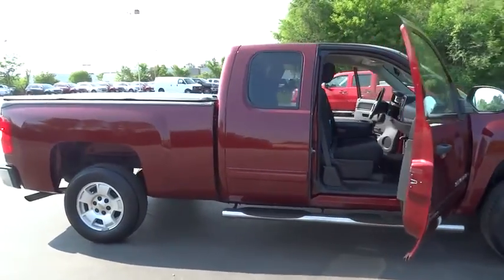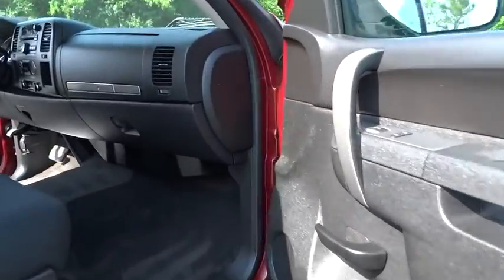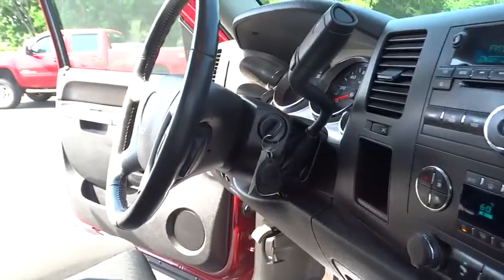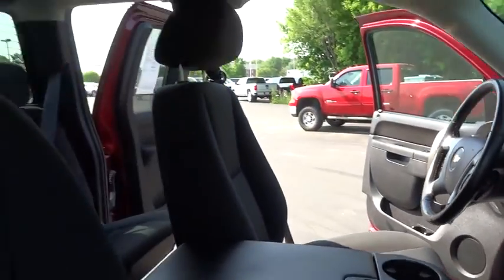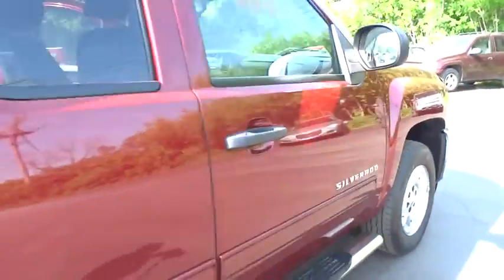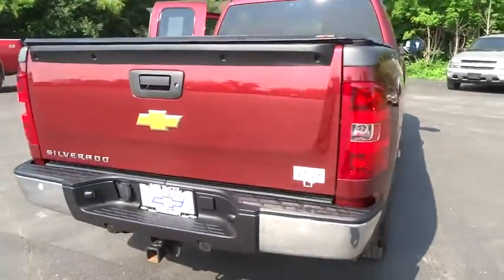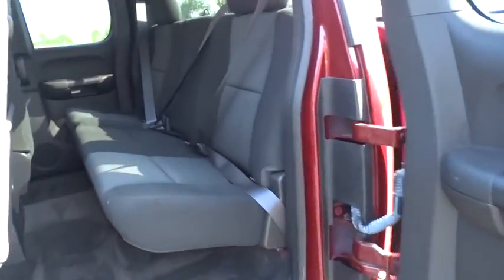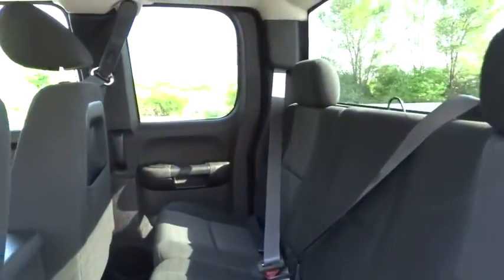2013 Chevrolet Silverado 1500 Elgin, St. Charles, Glendale Hts. Naperville, Aurora, IL 16462A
2013 Chevrolet Silverado 1500
2013 Chevrolet Silverado 1500 LT - Stock#: 16462A - VIN#: 1GCRCSE07DZ397873

McCue Chevrolet
2015 E Main St, St

Come see this 2013 Chevrolet Silverado 1500 LT. Its Automatic transmission and Gas/Ethanol V8 5.3L/323 engine will keep you going. This Silverado 1500 features the following options: Wipers, front intermittent wet-arm with pulse washers, Windows, power, rear access door (Requires Extended Cab Models.), Windows, power with driver Express-Down, Wheels, 4 - 17 x 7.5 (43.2 cm x 19.1 cm) 6-lug chrome-styled steel includes chrome center caps (spare wheel will not cosmetically match the other 4 wheels) (Upgradeable to (P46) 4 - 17 x 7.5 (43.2 cm x 19.1 cm) 6-lug aluminum wheels, (N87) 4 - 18 x 8 (45.7 cm x 20.3 cm) aluminum wheels or (S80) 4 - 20 x 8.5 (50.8 cm x 21.6 cm) chrome clad aluminum wheels. Not available with (Z71) Off-Road Suspension Package.), Wheel, 17 (43.2 cm) steel spare (spare wheel will not cosmetically match the other 4 wheels), Warning tones headlamp on, key-in-ignition, driver and passenger buckle up reminder and turn signal on, Visors, driver and front passenger, sliding with clip and illuminated vanity mirror on driver and passenger-side, Opal Gray-colored, Tires, P245/70R17 all-season, blackwall includes a blackwall spare tire (Requires 2WD models. Not available with (Z71) Off-Road Suspension Package or (WEA) Z71 Enhanced Package.), Tire Pressure Monitor System (does not apply to spare tire), and Tire carrier, outside spare, winch-type mounted under frame at rear. See it for yourself at Don McCue Chevrolet, 2015 E. Main Street, St. Charles, IL 60174.